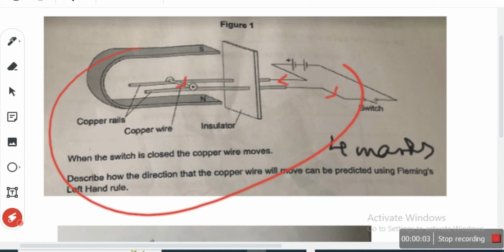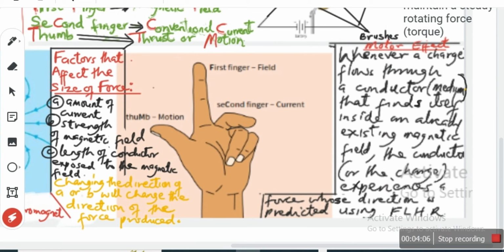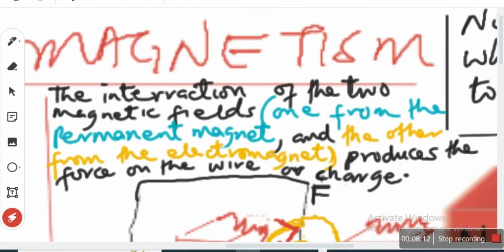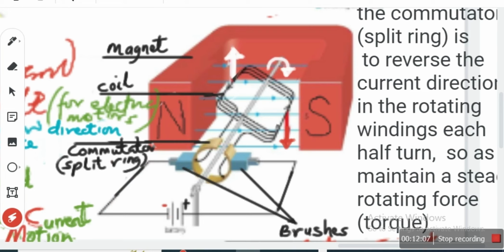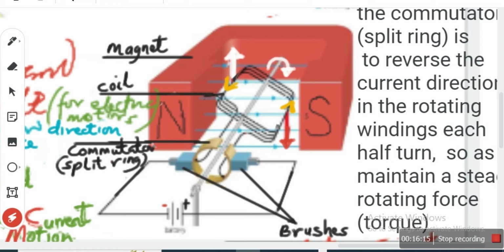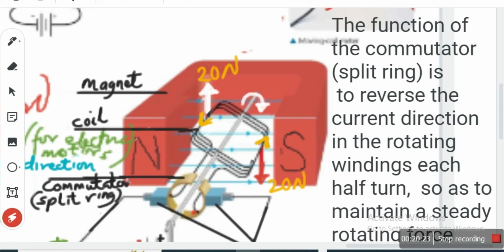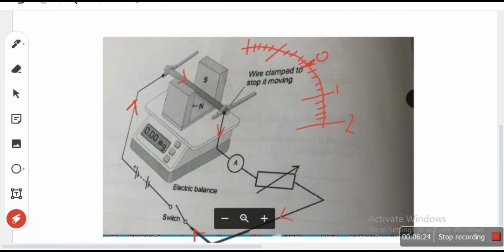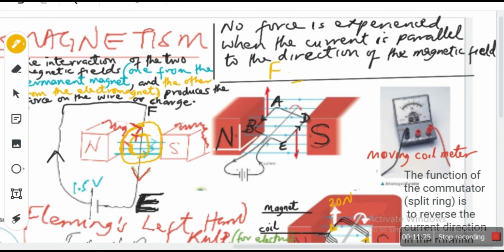MOTOR EFFECTS 2, LLS